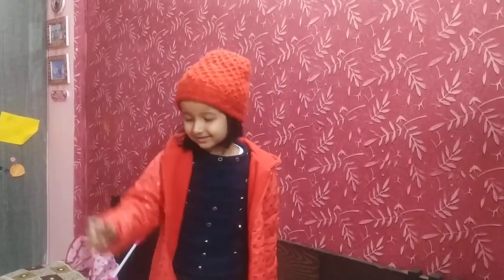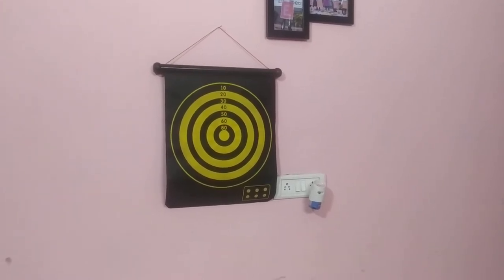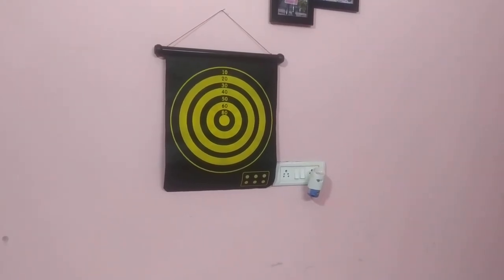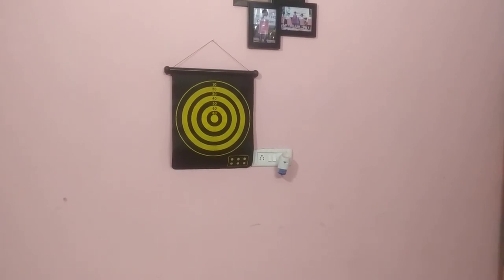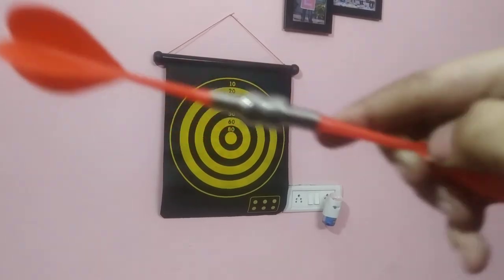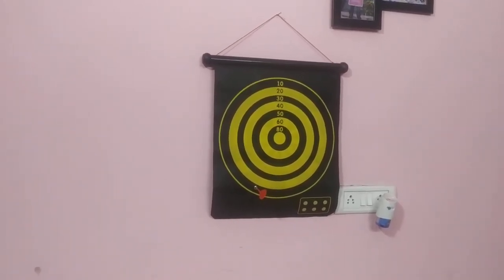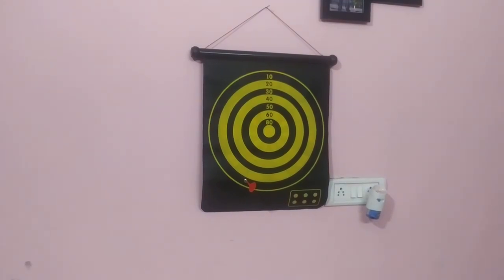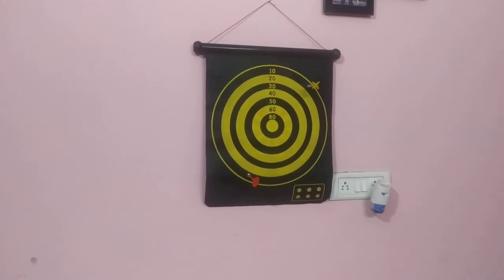Let's Play The Dart Game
Let's Paly The Dart Game. It's Fun Time 😝